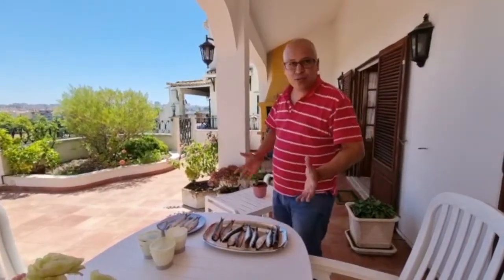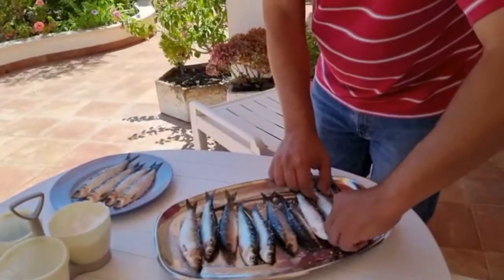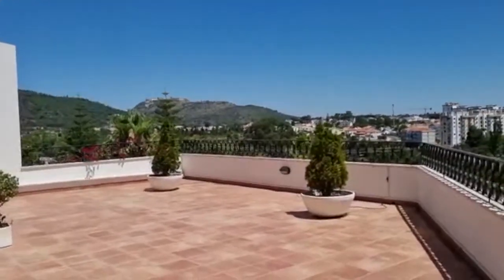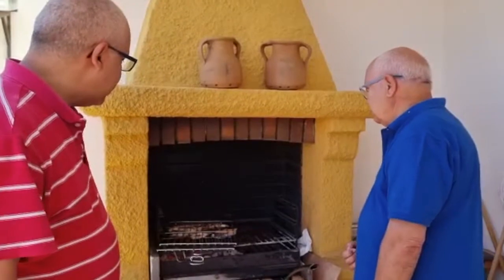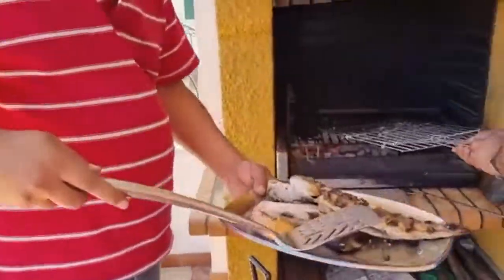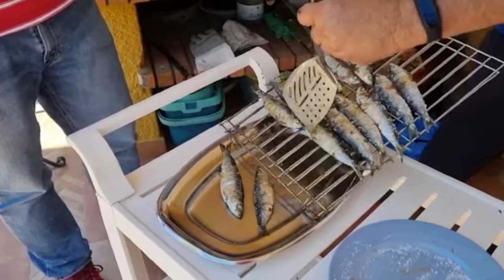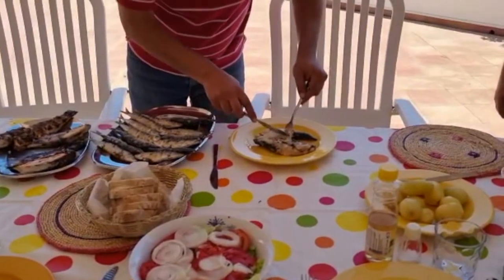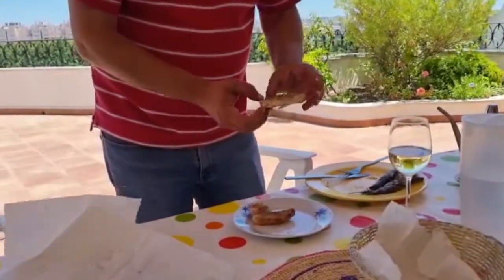🐟Grilled FISH in the barbecue in Setúbal (Portugal). Let's follow the family receipe of the chef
Sardines in the BBQ done in Setúbal (Portugal). The cooker is my father and he will show you how to grill perfect sardines.
Cooking in the barbecue is traditional and yummy way to cook fish. In Portugal, especially in the city of Setúbal you will find fresh fish for exemple in the mercado do livramento which is an amazing market which worths a visit.